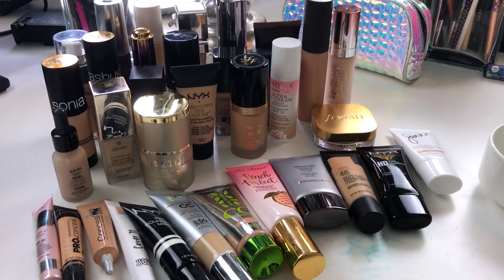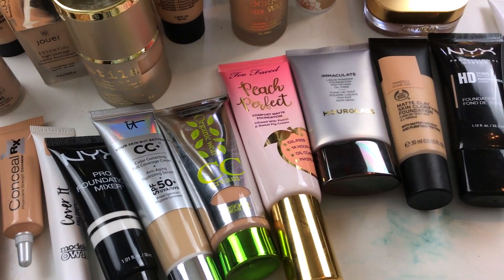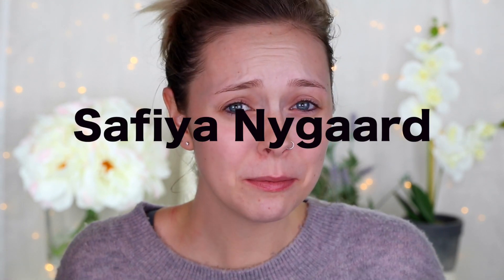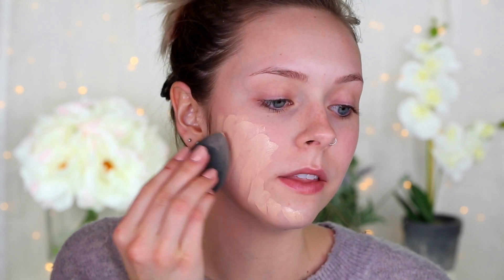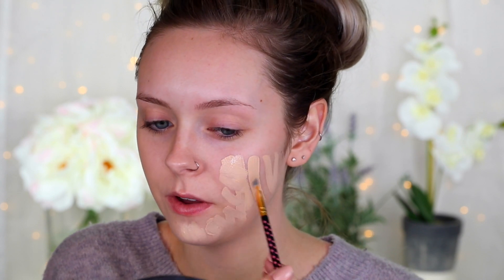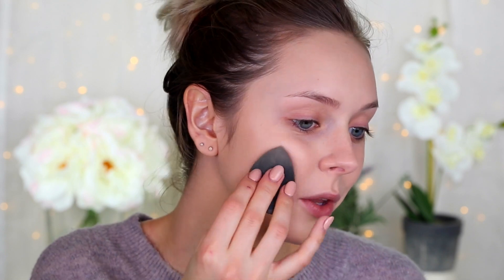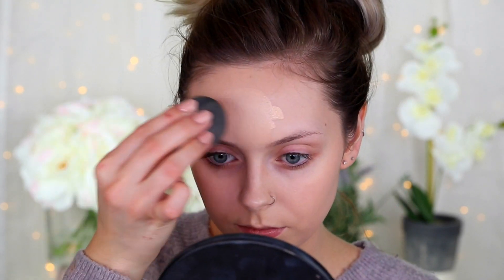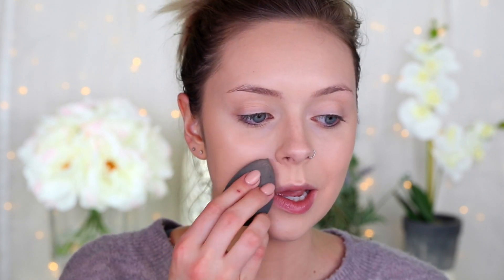MIXING ALL MY FOUNDATIONS + CONCEALERS & HIGHLIGHTERS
Hey friends! Today I'm doing a fun experimental video with my foundations, hope you guys like it! IMPORTANT INFO BELOW.

I can't think of anything clever today so here you go: not sponsored.

Ofra Cosmetics- Cosmobyhaley
Artist Couture- Cosmobyhaley
Gerard Cosmetics- Cosmo
Furless Cosmetics- Haley10
Loving Tan- Cosmobyhaley
Eyeris Beauty- Haley10